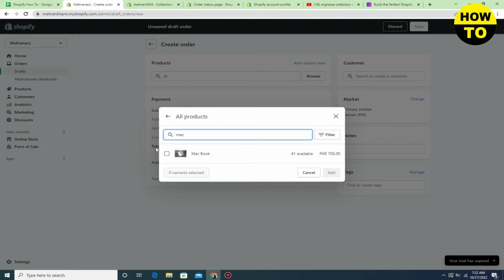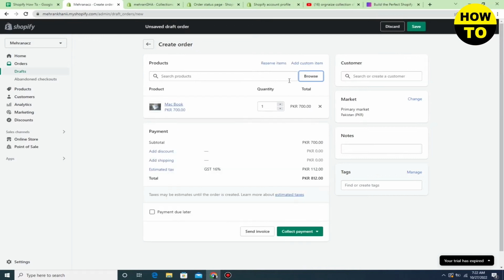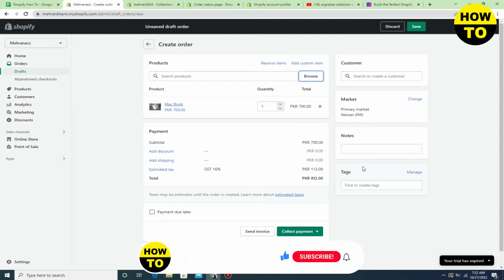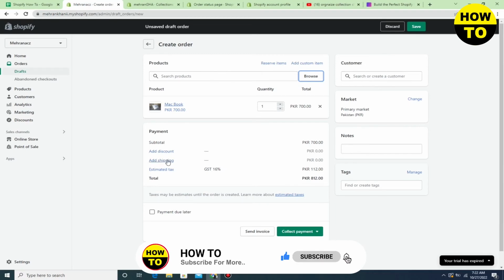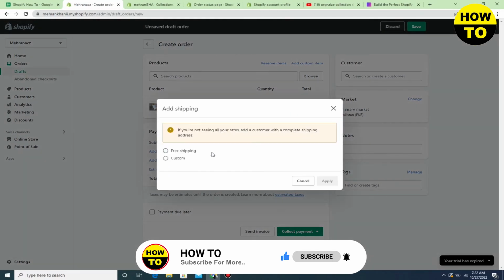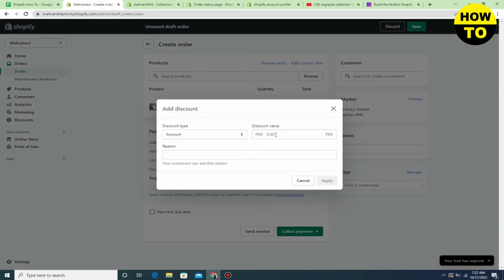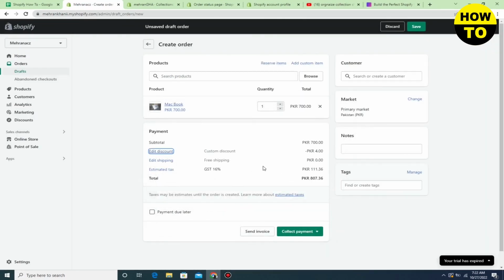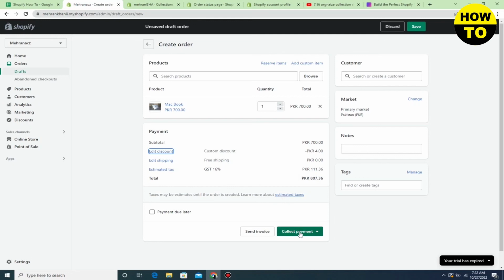How To Fulfill Order In Shopify (2026)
Learn How To Fulfill Order In Shopify. It is really easy to do and learn to do it in just a few minutes by following this super helpful tutorial to get a better understanding of everything.